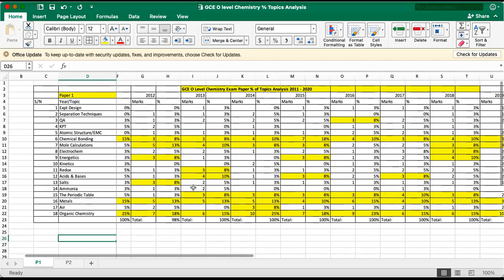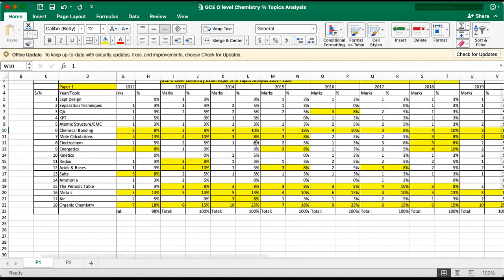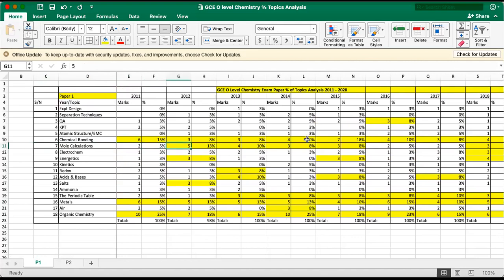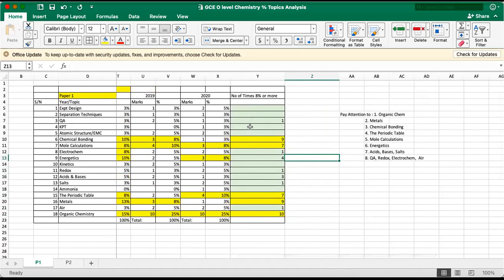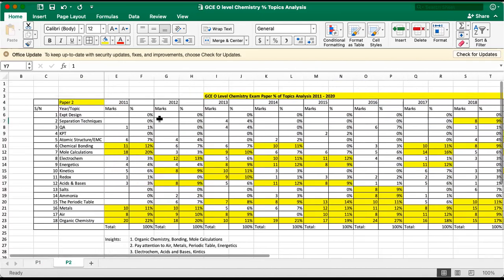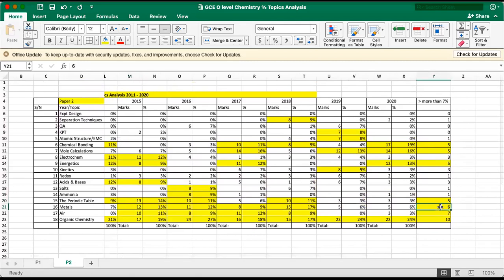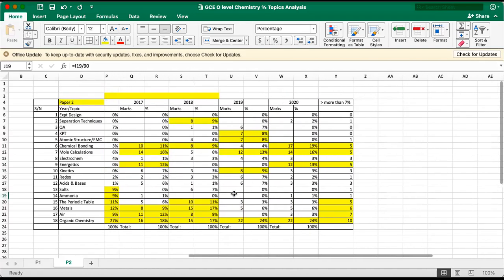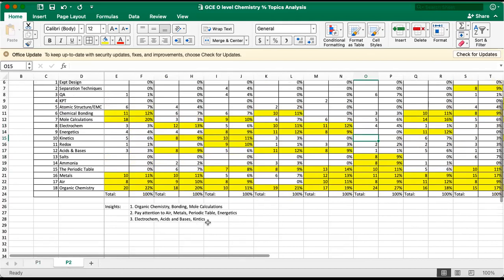% of Topics in GCE O Level Chemistry Paper 2011 - 2020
I need to emphasise I am not speculating on what will appear in this year 2021 paper but I will like to show by statistics the % of topics that appeared in past 10 years and remind all students to pay more attention to topics that were heavy in % and also provided tips to study and prepare for the Examination.